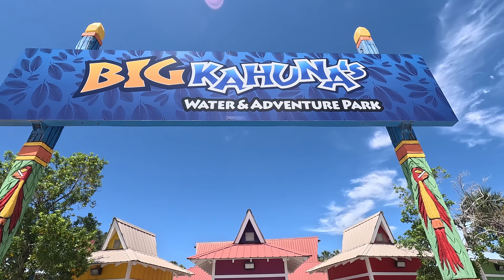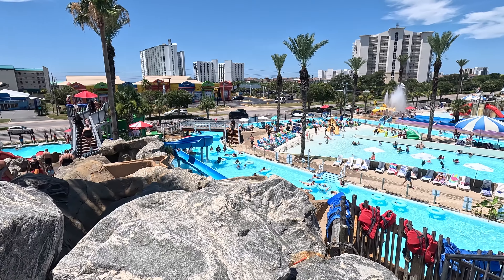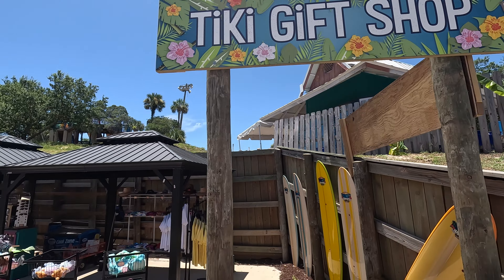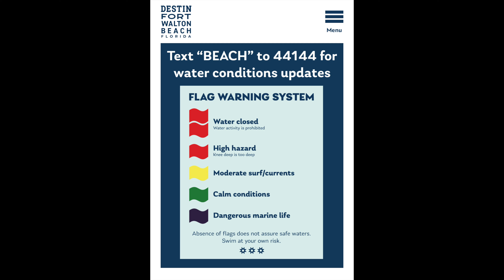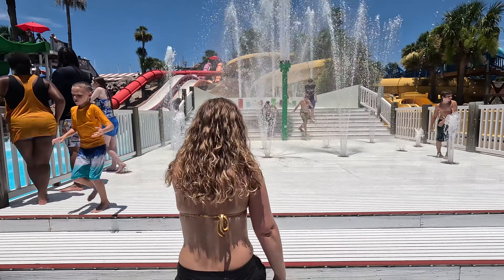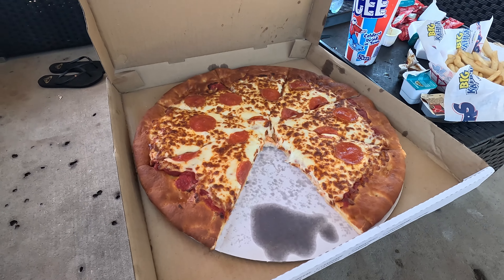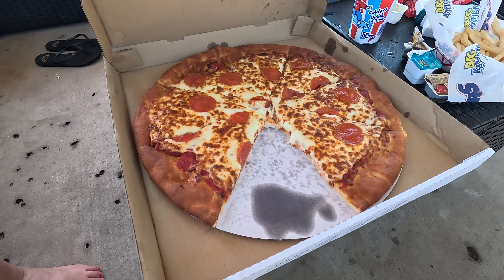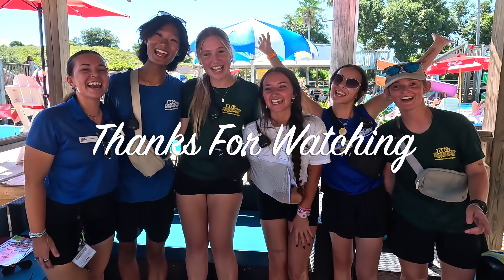Big Kahuna's Water Park w/Cabana Review - Destin, Florida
We are  @TheFirstTimers and we are filming first time experiences.  In this episode we are headed to Destin, Florida to do a full review of the World Famous, Big Kahuna's Water & Adventure Park. We are looking to cool off away from the beach and see if the cabanas are worth the extra money.

We would recommend these Non-CBD, Alcohol Alternative drinks from Moment.

We think they lived up to their claims of lowering cortisol, fight stress, increase brain function, and increase alpha brainwaves through the use of adaptogens, L-Theanine, and Ashwagandha.  See for yourself in our review.

FIRSTTIMERS2023

SaladPower Smoothies - We reviewed these smoothies and loved them, would recommend this as a healthy and versatile option to increase your veggie intake.

VetTix - Free Tickets to events for qualified veterans and family members.

00:00 Introduction
00:33 Arriving at the park and about the cabana
00:57 Walking Tour and Info
04:32 Wet Terry
04:55 Lazy Dave
05:10 Tips
06:12 Food Review
07:13 Wrap Up